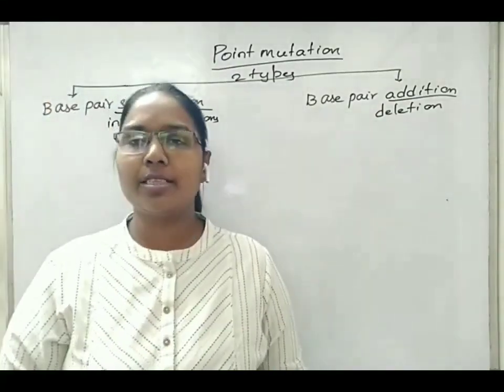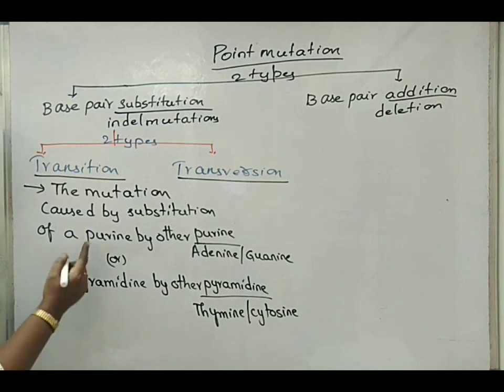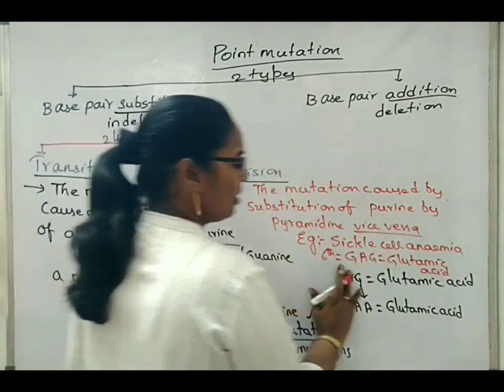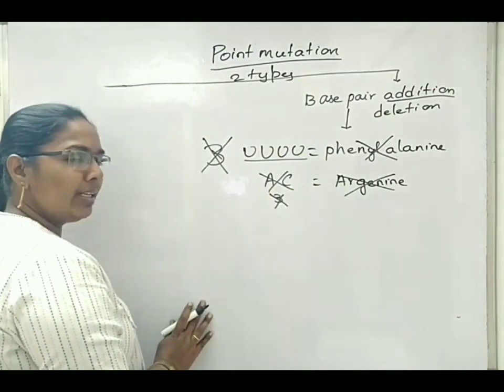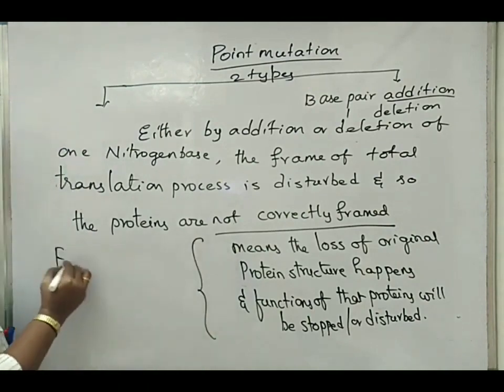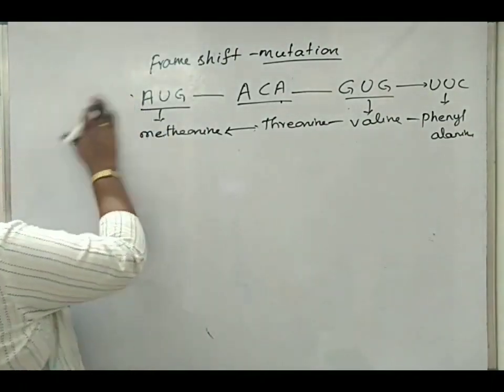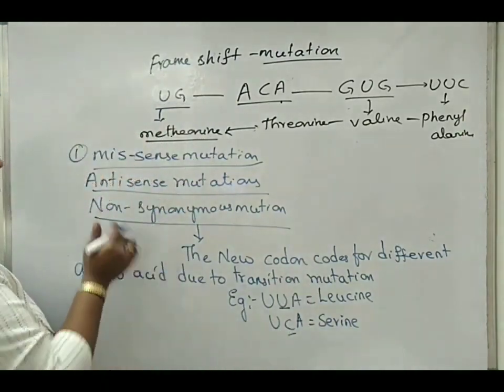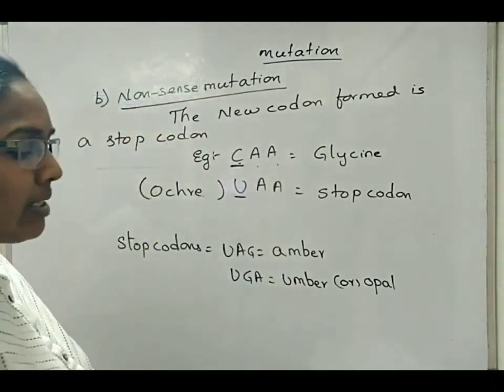Point Mutaions , Part -21